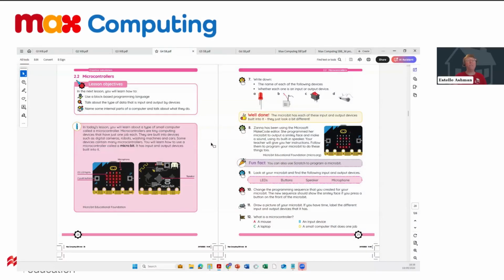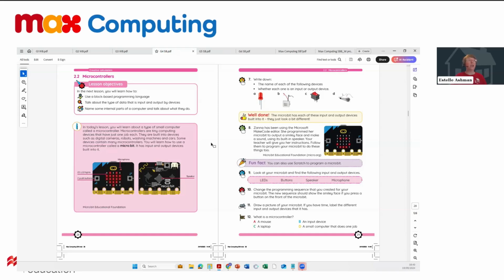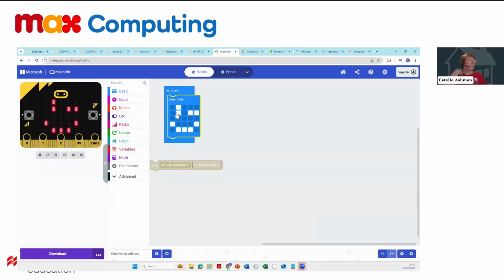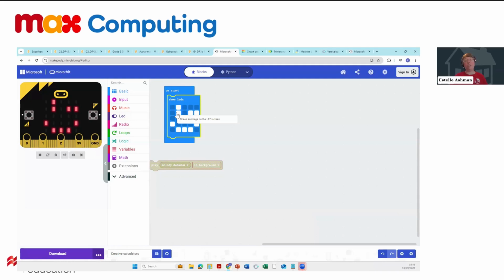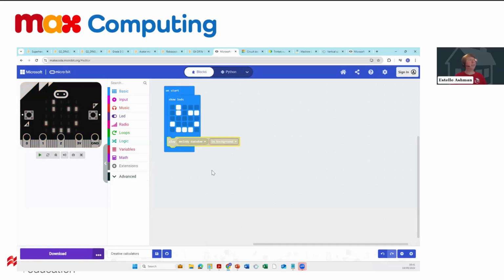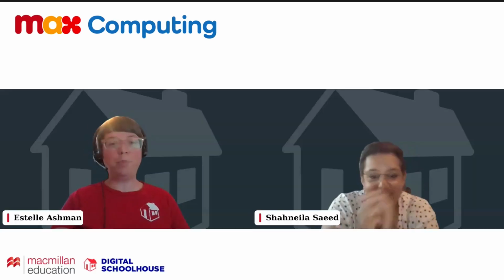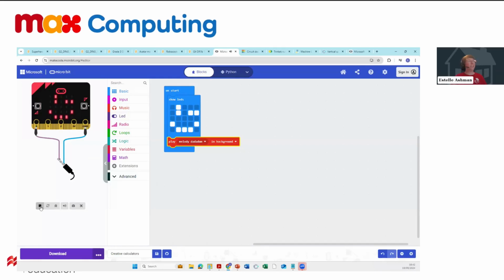Get Started with Max Computing: Creative Calculates with micro bit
In unit 2 of Max Computing grade 4, students will use the micro:bit, a small microcontroller that can be easily programmed to do a variety of things. Estelle Ashman gives us a demonstration using both a simulated and real micro:bit.